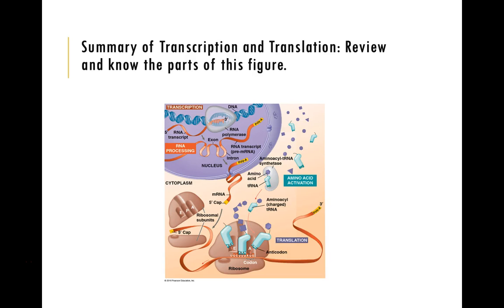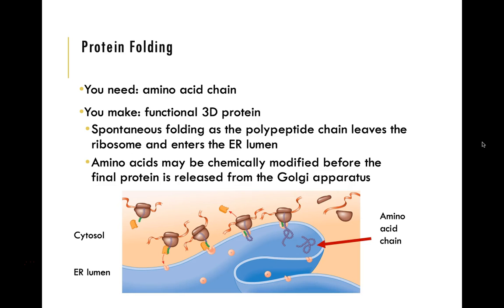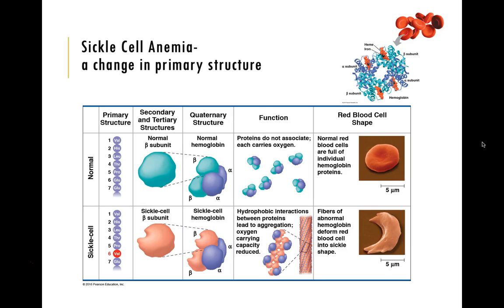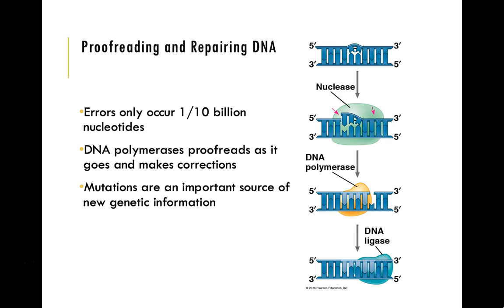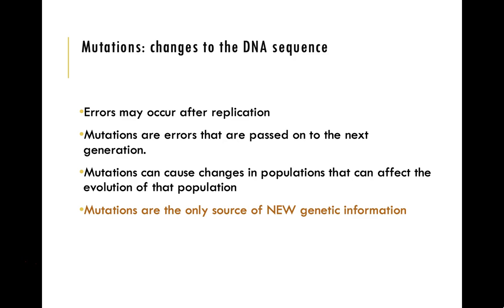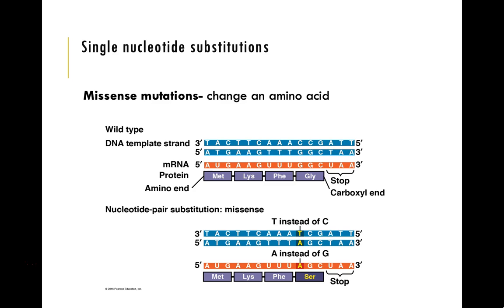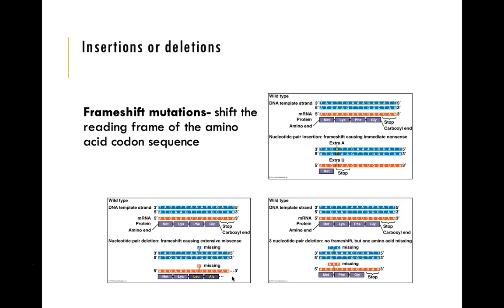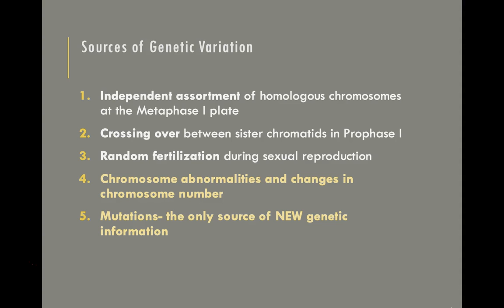Chapter 14 Part 5 Proteins and Mutations